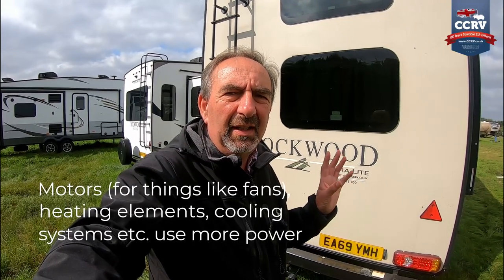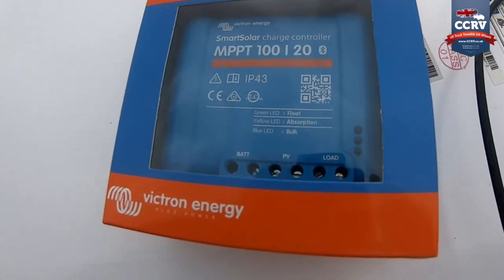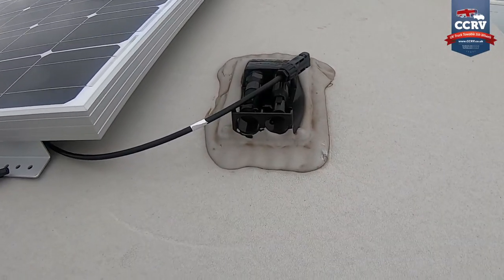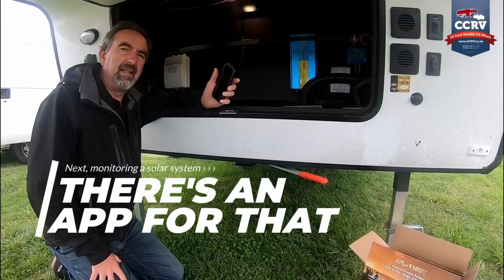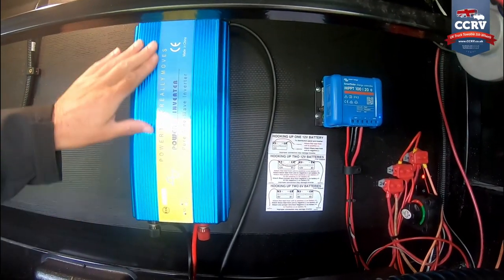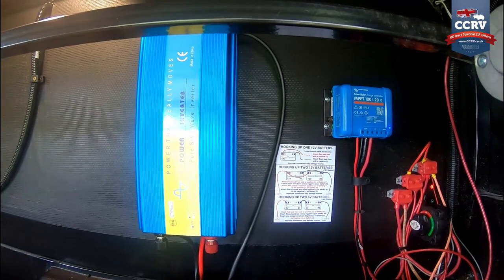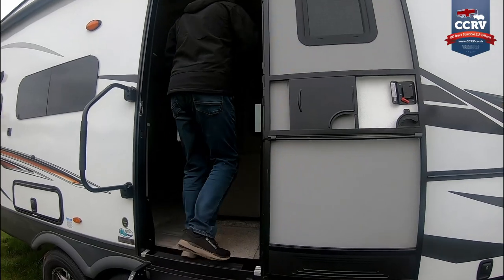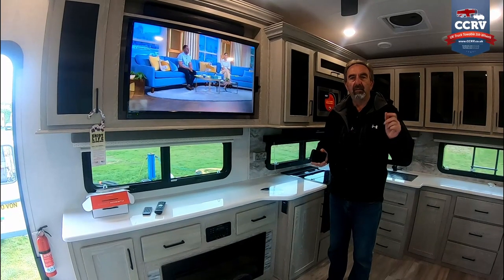Simple RV Solar System for Off Grid & Wild Camping 5th Wheel, or travel trailer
Two panels with two batteries, and even on a cloudy day you can charge and run your TV and lighting with no problems.

    You'll see in the vid' a couple of systems we've installed using decent, good value kit, without going crazy. Using Victron panels, charge controller and inverter with a couple of leisure batteries we can reliably run lights and a TV, along with other low wattage items all day long.

Low wattage items? As an example, in our units, hot water is heated with gas, so it's just pumps and controls that use electricity; you can have a shower without pulling too much from your batteries. Built in stereos, lights, USB charging these kind of things draw low power. You can probably run a laptop too, but not a top of the range PC playing graphics heavy games.

Like Paul says, this is an example of a mid-level system; perfect balance of equipment/cost against price/space/weight.  It'll keep your 5th wheel and travel trailer, (caravan, motorhome, tiny home, narrow boat, man cave, yurt, whatever) in electricity without breaking the bank; a sensible size system all round.

    We've another simple solar video "Build Your RV Solar System" where we break down the 24v controller, cables, choosing panels, batteries etc. so you can capture and use "free electricity" wherever you need.  Look out for Part 2.

00:00 Intro
00:00 What a sensible size system will run
01:41 215w Solar panels
03:31 Quick look around our site
03:45 Controller, batteries, inverter
04:51 Phone app
07:30 What's running in our test
08:48 How did the system do?

Something you want to know about your 5th wheel, American caravan or travel trailer?

CCRV: Cross Country Recreation Vehicles
Home to 5th Wheels in the UK

Find reviews about us on Google,
search: CCRV UK Reviews